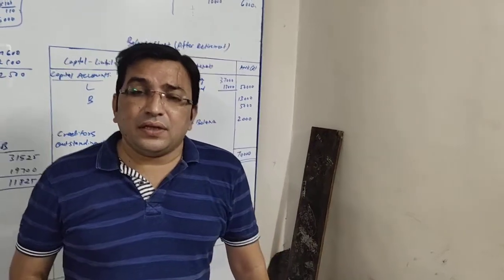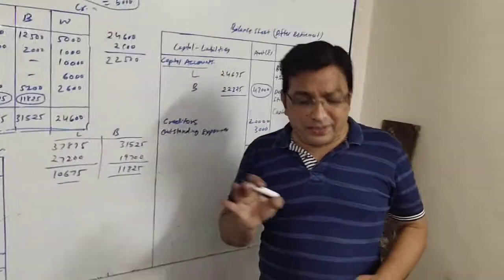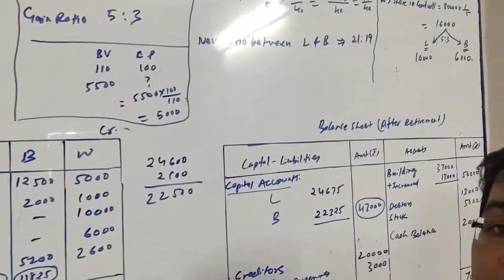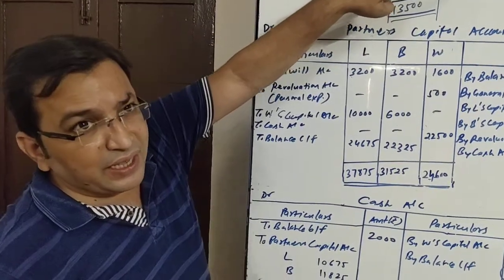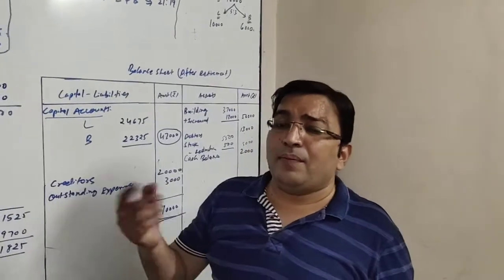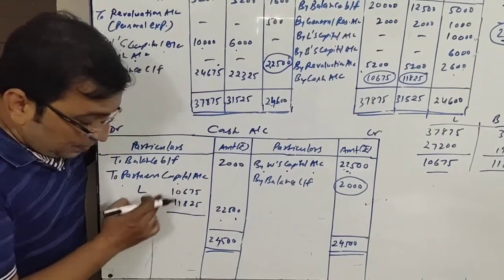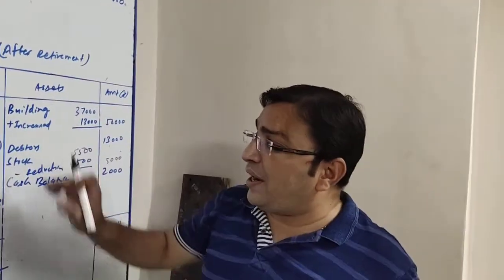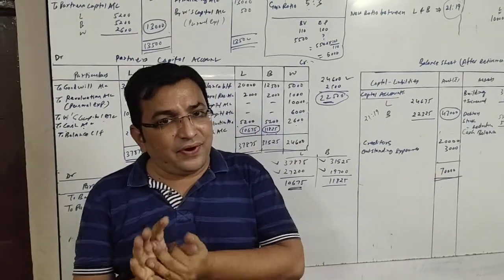12th Account(6# 20/27) Vipin Jain Sir@Nelson's Higher Secondary School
Retirement : Sum No. 13